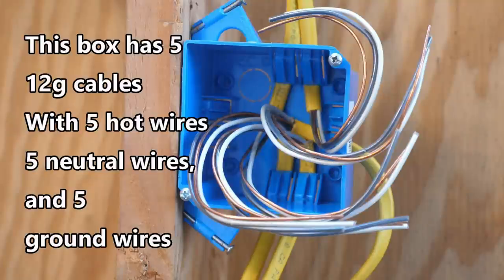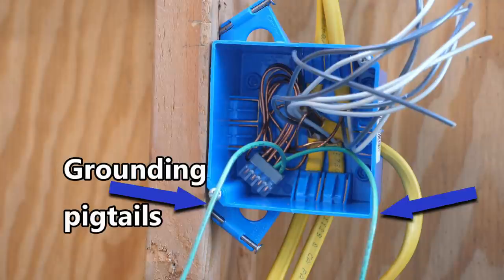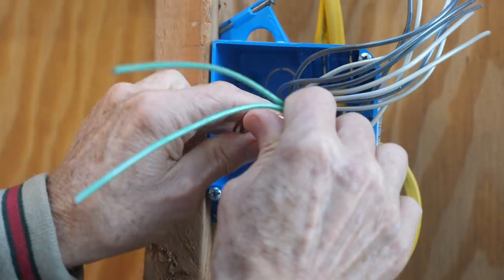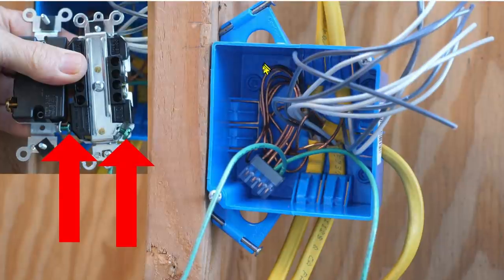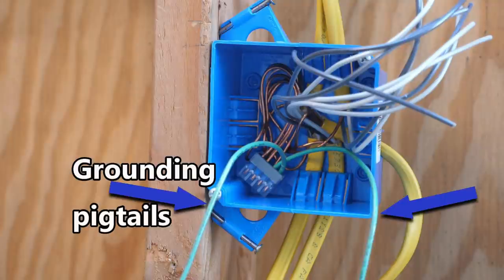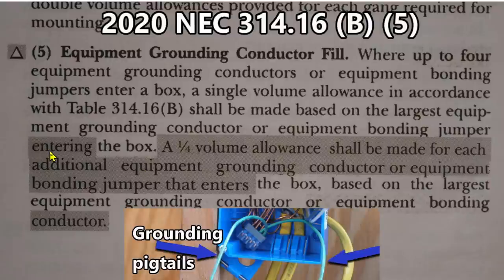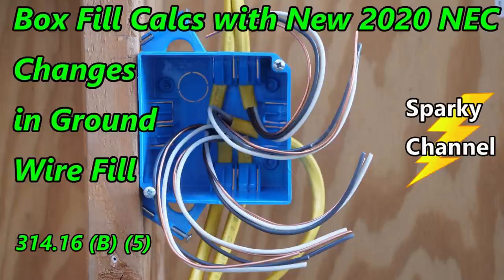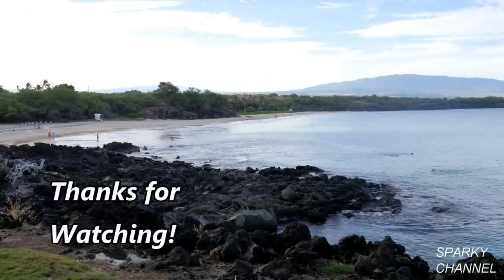Do Pigtails Count in 2020 NEC Box Fill Calcs + How to Handle 7 Ground Wires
WAGO 773-168 Push Wire Connector – 8 Conductor – 10 PK: Amazon

Ideal Industries 30-342 Wire Connector 18-6 AWG Gray Twister 342™: Amazon

VOLTCLAW-12 Nonconductive Electrical Wire Pliers: Amazon

3M(TM) SI-1 Cable Stacker 25-Count: Amazon